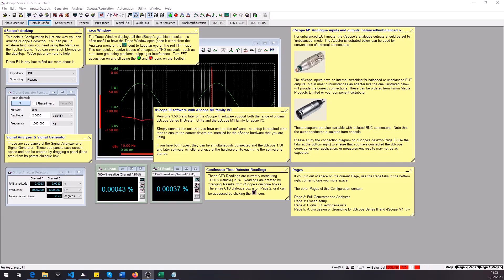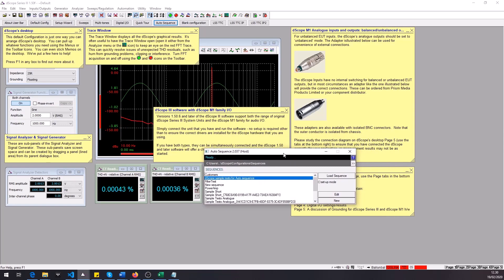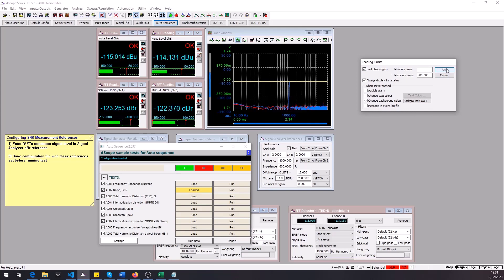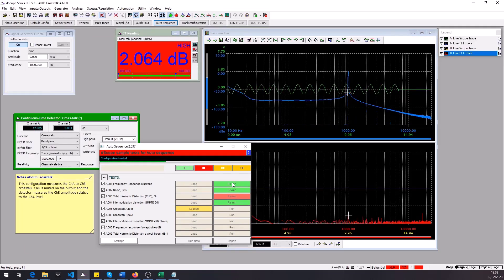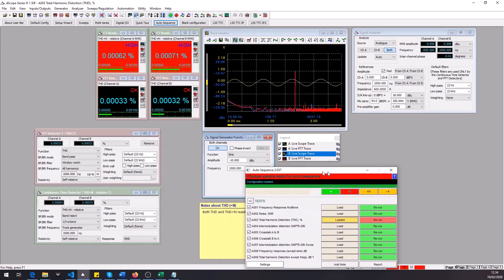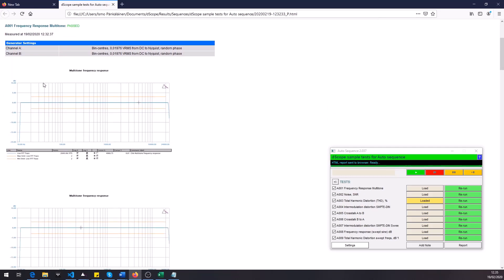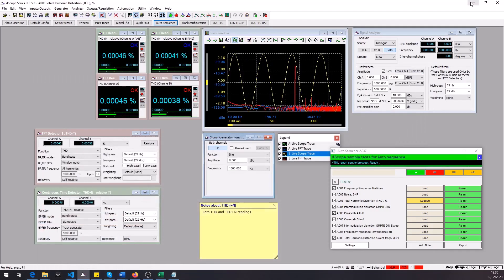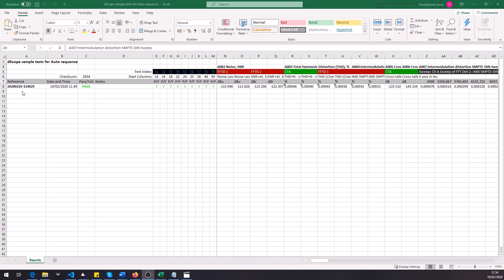Easy audio test automation with dScope analyzers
See how easy audio test automation and reporting can be! dScope provides all the standard audio tests and more with easy-to-use automation!